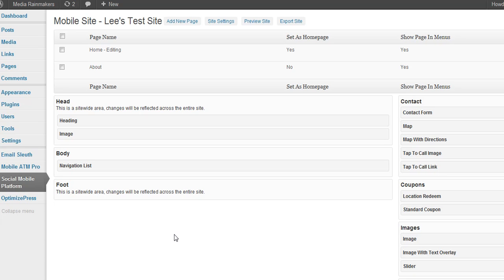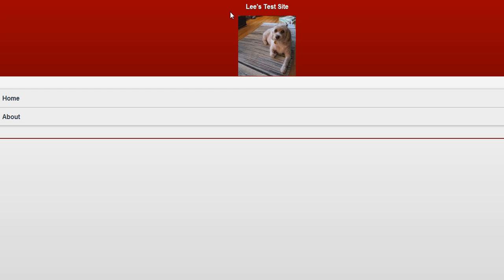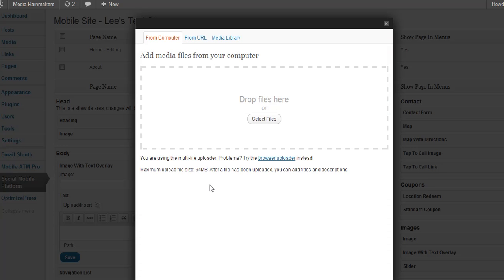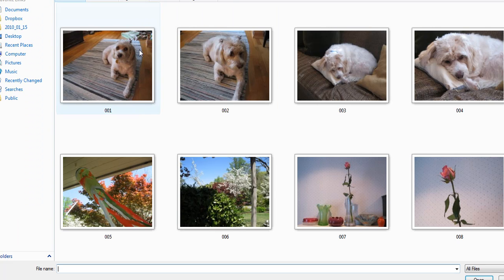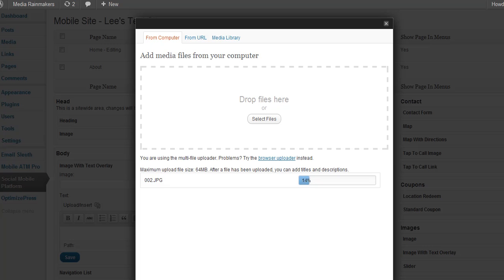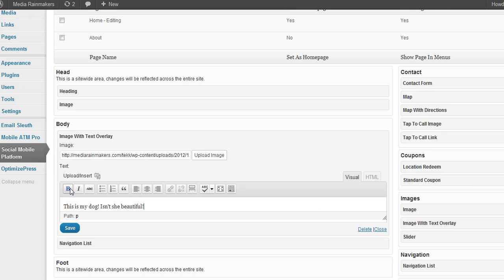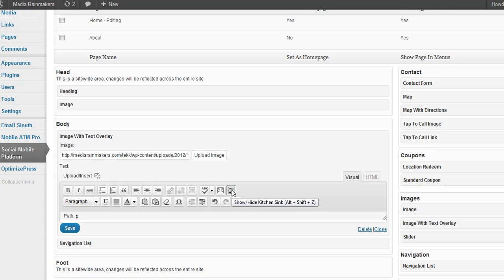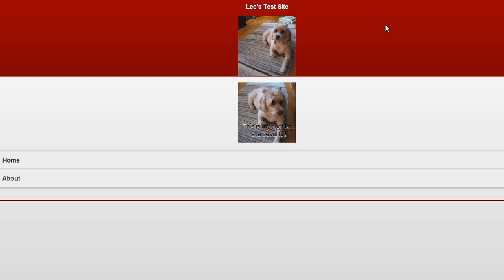adding an image with text overlay